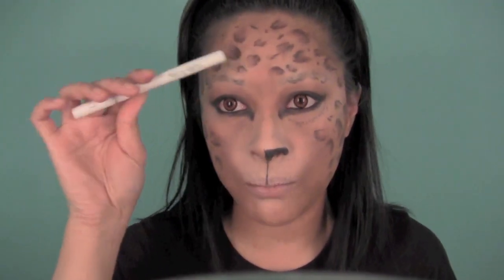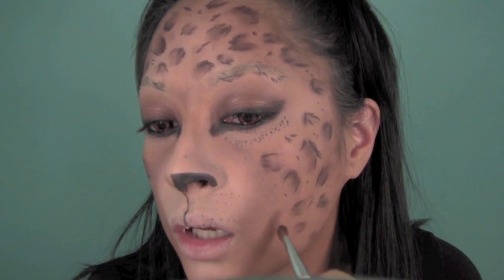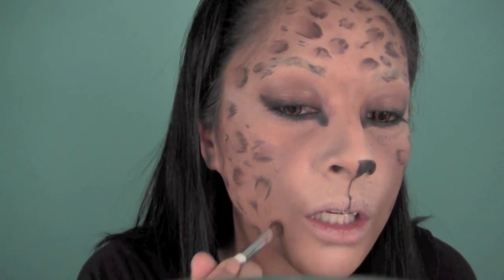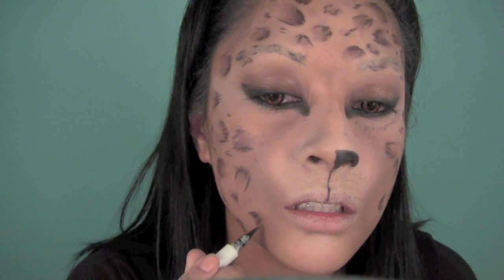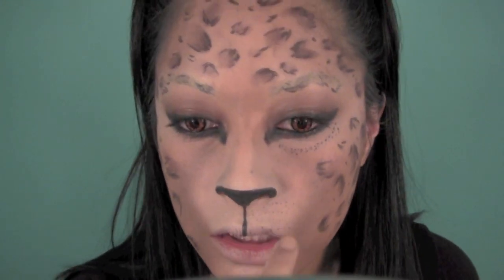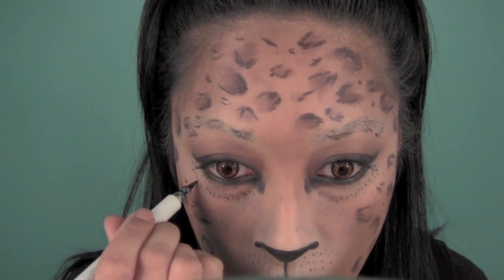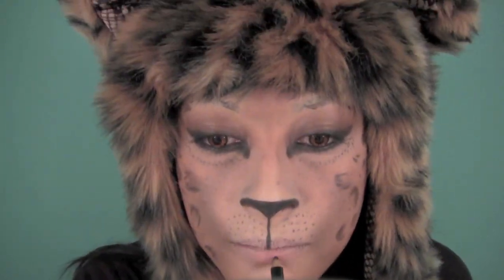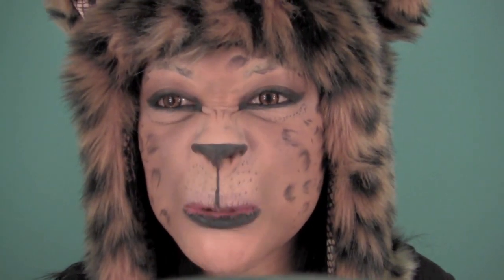Make-Up: Petrilude's Leopard Mask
I have always wanted to recreate Petrilude's tutorial, so here it is!
If I ever do this look again I would definitely use a lighter foundation, possibly even white for the lighter areas and use a darker foundation/powder than what I used for the darker areas.